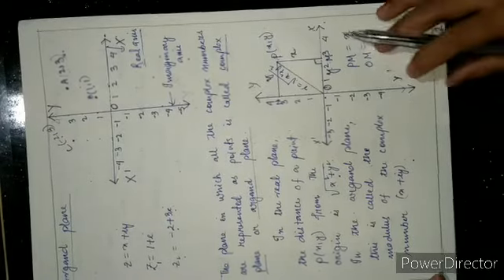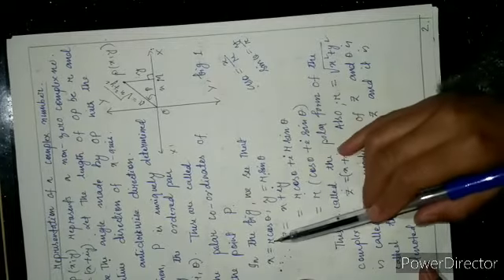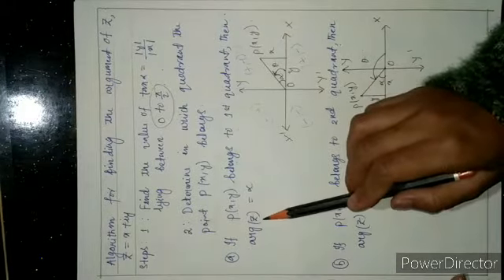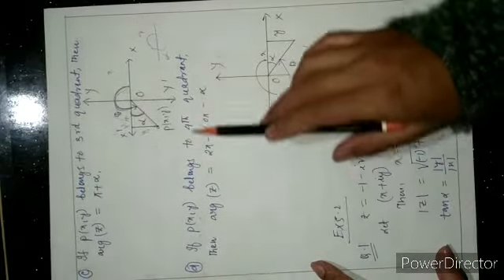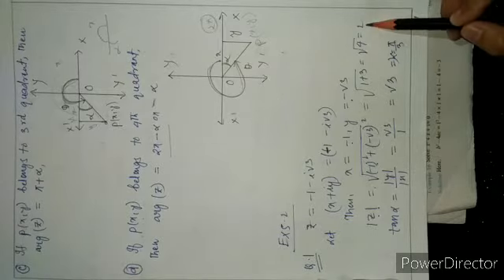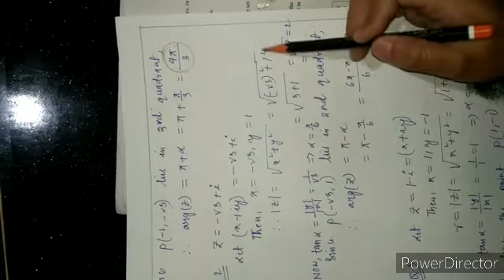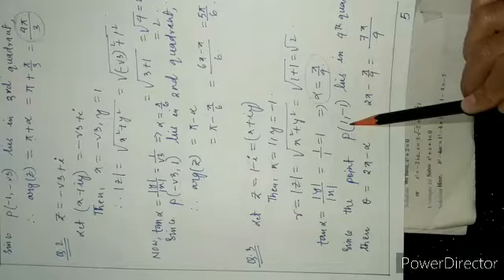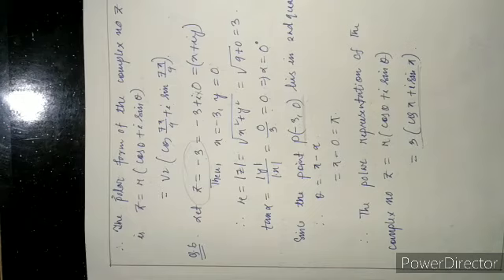Class 11 Maths complex number part 3